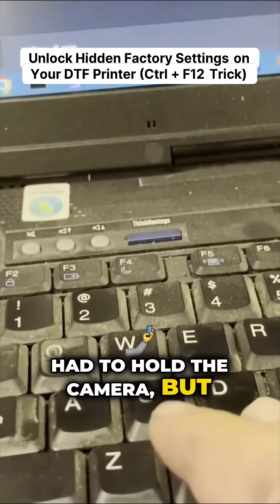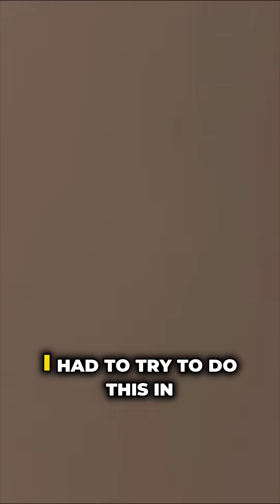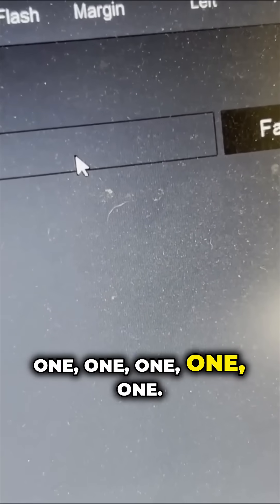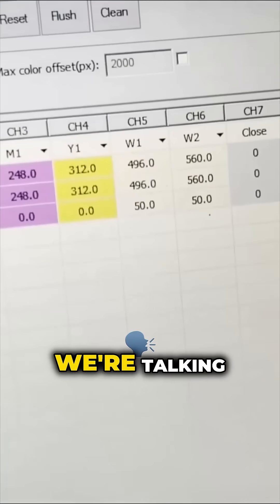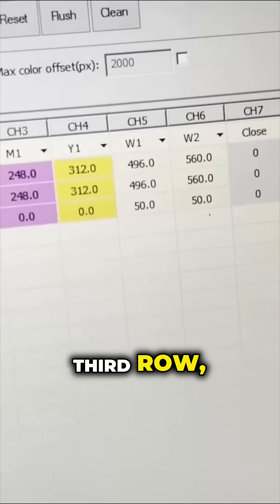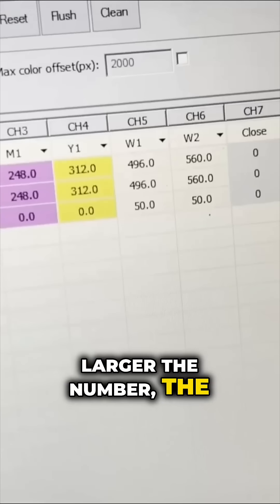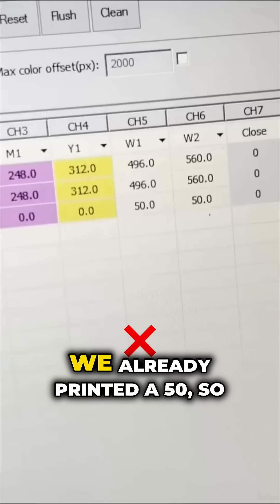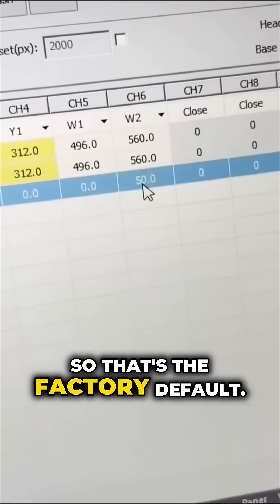The DTF Hack Every Printer Owner Should Know Right Now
A technical expert reveals the secret backdoor into professional DTF hardware. Observe the precise sequence required to enter the service menu on certain high-speed printheads. A simple key combination unlocks a hidden control panel, allowing for fine-tuning of the vertical offset—a common culprit when the white ink refuses to layer correctly beneath the color pass. See exactly how adjusting that single 'base color' parameter, moving from the default zero setting, can diagnose and correct severe print alignment issues on the XP-600 13-inch models before returning to factory defaults for a final check. This is essential viewing for anyone battling print shift.